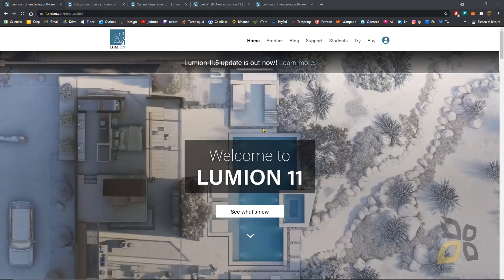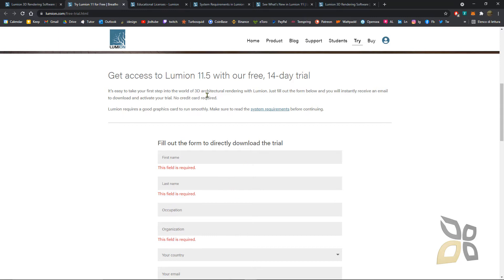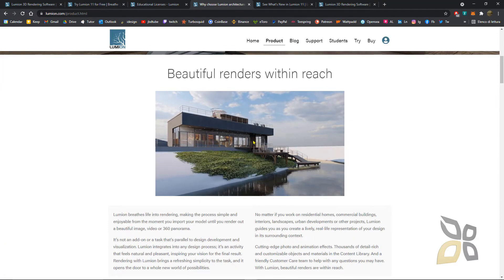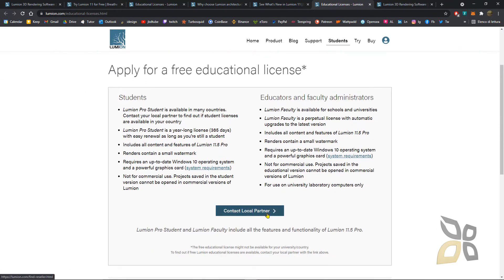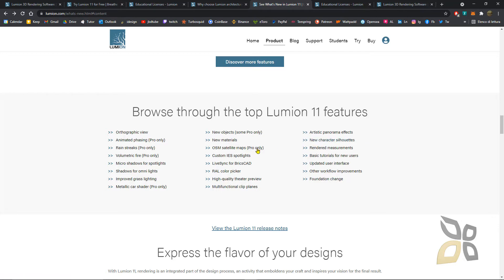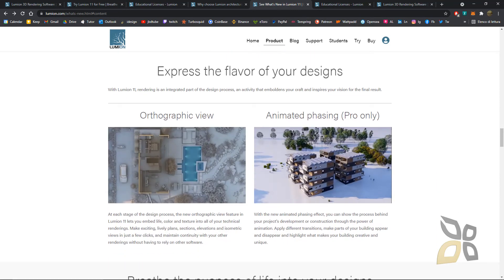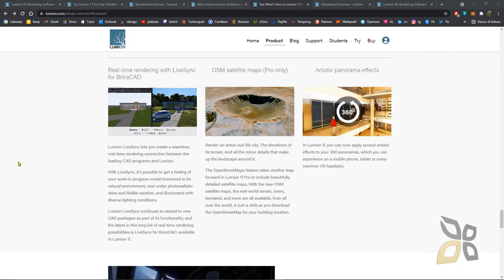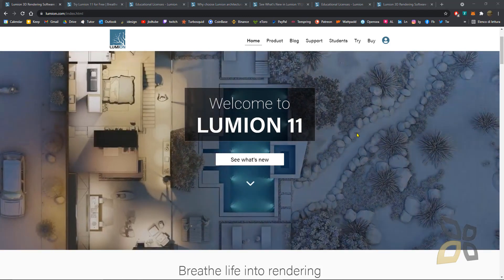Video Guide - Lumion 11 Download and Install Free Student or Trial Version, Features, Try or Buy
Video Guide - Lumion 11 Download and Install Free Student and Trial Version, Features and New Tools, Try or Buy Options